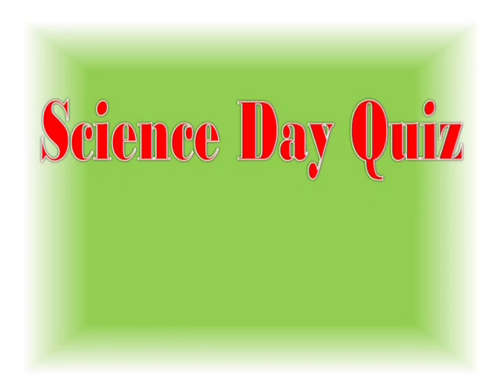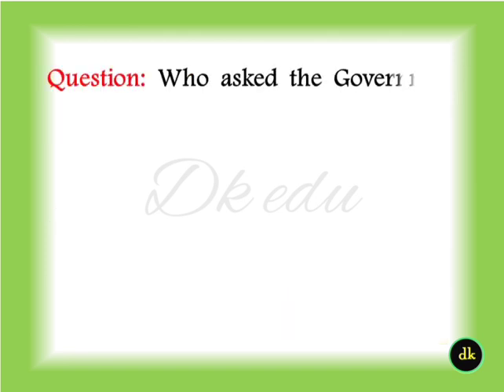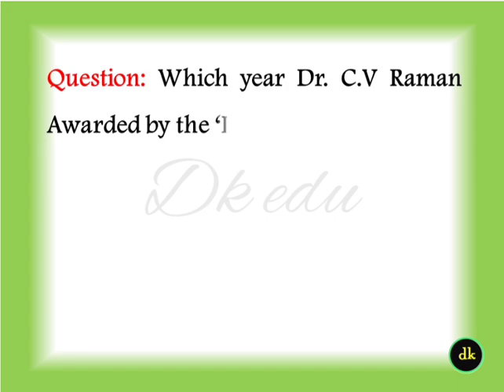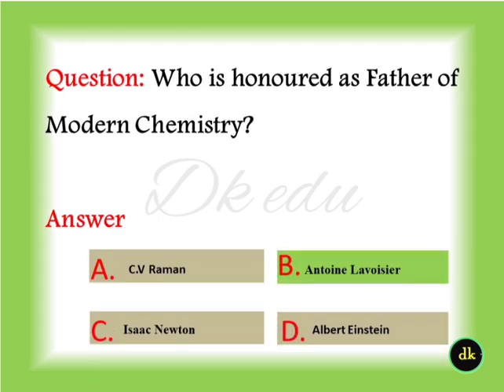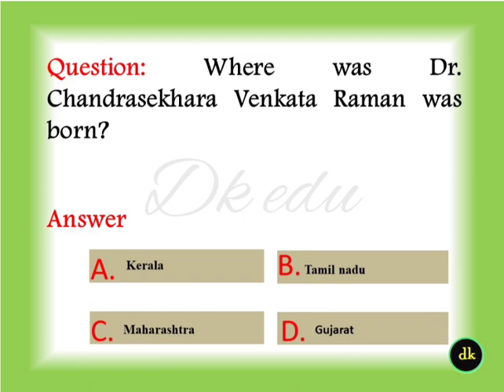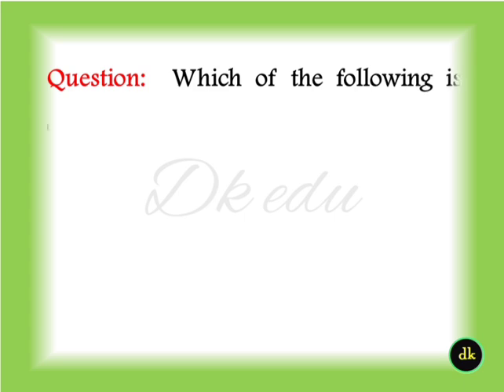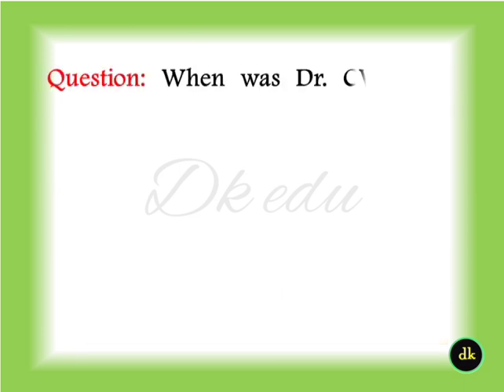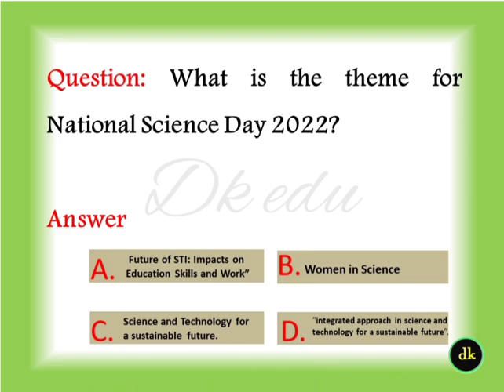National science day quiz in English 2022 | Science Quiz questions and Answers in English | CV Raman